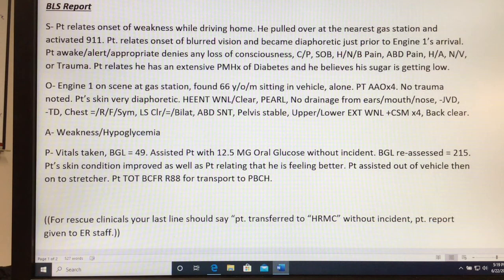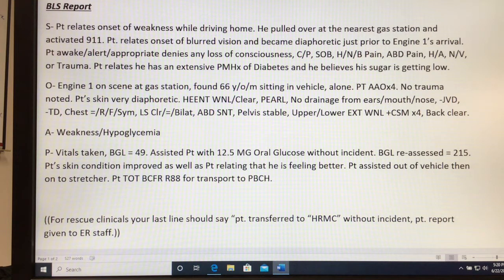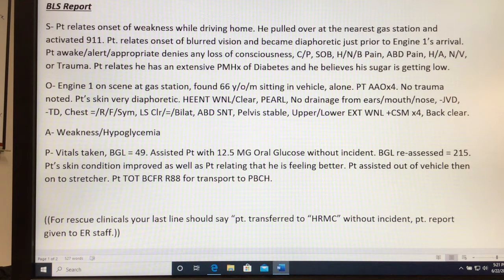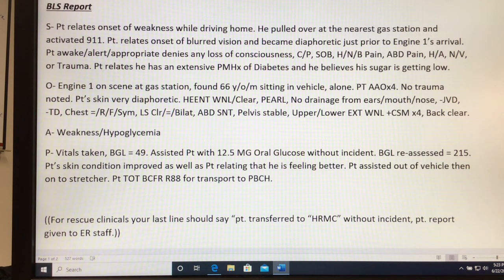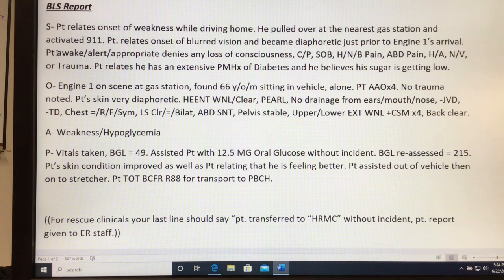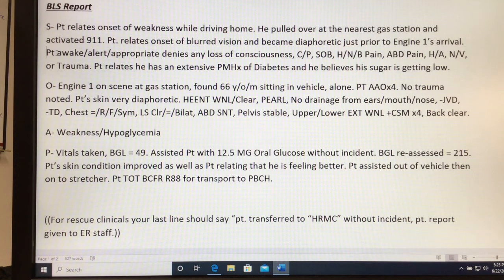Report Writing (Part 1)